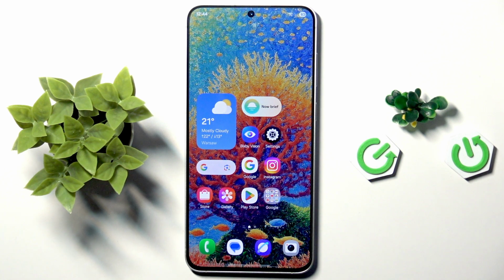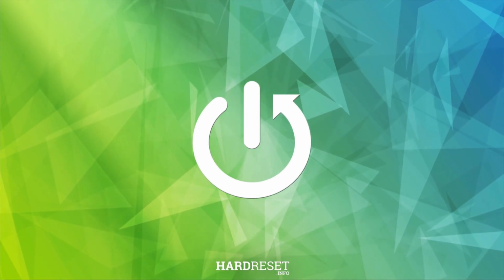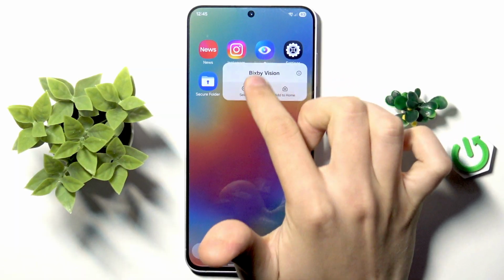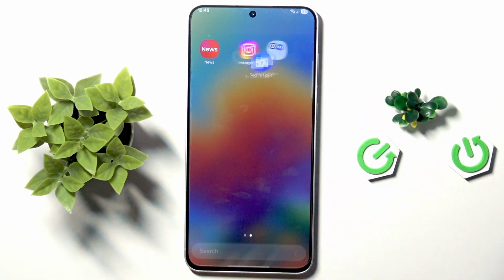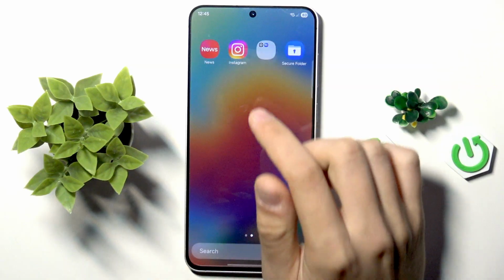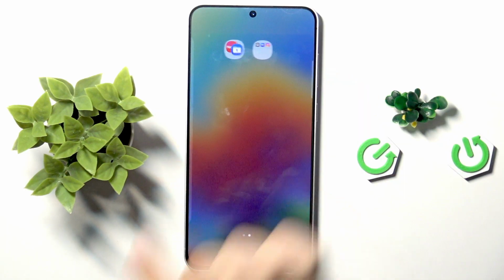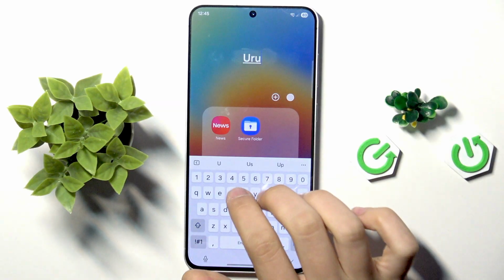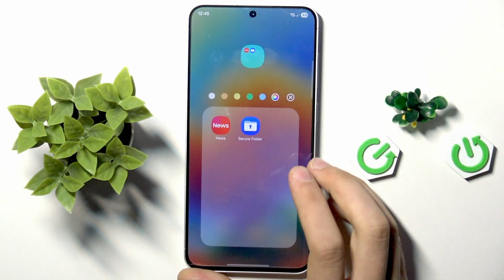Samsung Galaxy S25 FE: How to Create Folders in App Drawer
If you want to organize your apps and keep your SAMSUNG Galaxy S25 FE tidy, creating folders in the App Drawer is a simple and effective way to group similar apps together. In this video, we show you step-by-step how to make new folders in the App Drawer, move apps into folders, rename them, and even change folder colors for better customization. This method helps you find your favorite apps faster and keeps your Galaxy S25 FE looking clean and organized. Whether you are new to Samsung devices or just want to improve your phone’s layout, this guide will help you manage your apps easily on the SAMSUNG Galaxy S25 FE.

How to create folders in App Drawer on SAMSUNG Galaxy S25 FE?
How to organize apps into folders on SAMSUNG Galaxy S25 FE?
How to rename and customize folders in App Drawer on SAMSUNG Galaxy S25 FE?

0:00 Introduction
0:07 Open App Drawer
0:10 Select and hold app icon
0:19 Drag app onto another to create folder
0:37 Add more apps to folder
0:44 Rename and change folder color
0:53 Final tips and goodbye